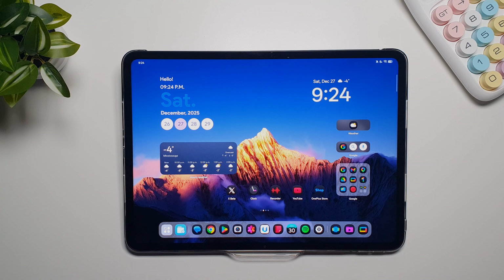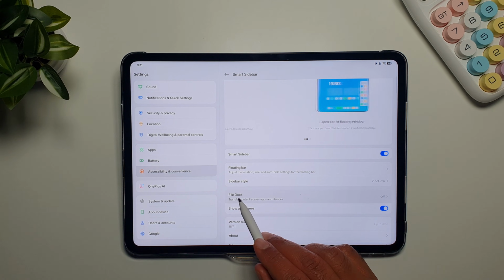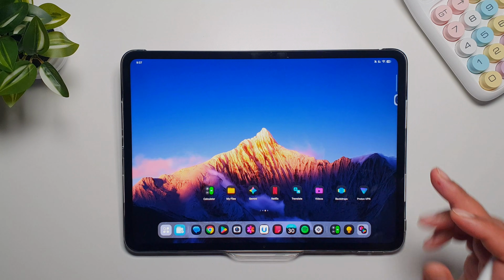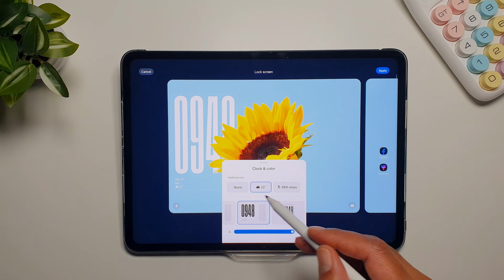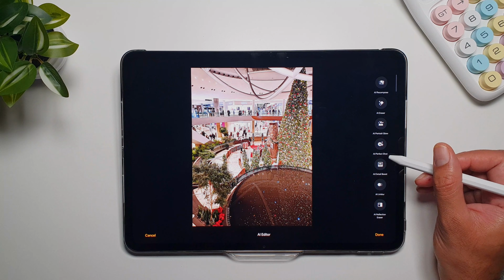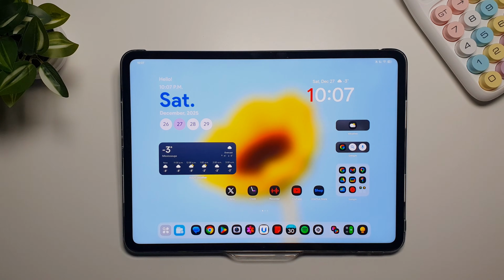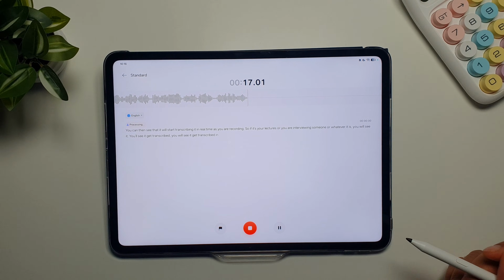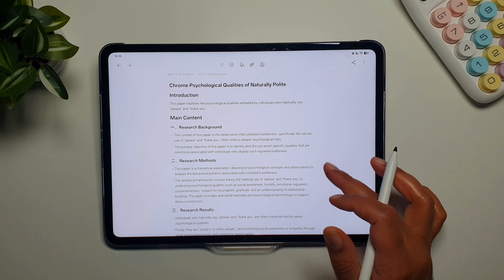10 Cool Things to do with OnePlus Pad Go 2!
Here are 10 cool things to do with the OnePlus Pad Go 2!

🌌 Introducing Stellar Nomad (120+ 4K Wallpapers) + BONUS 4K Desktop Wallpapers!

🚀 Take your YouTube channel to the next level with vidIQ Boost
Get access to powerful tools like AI Coach, keyword research, competitor analysis, thumbnail maker, and more to help you grow smarter and faster.

🔐 Stay Secure Online with Proton VPN
Enjoy fast speeds, strong encryption, and a strict no-logs policy—trusted worldwide.